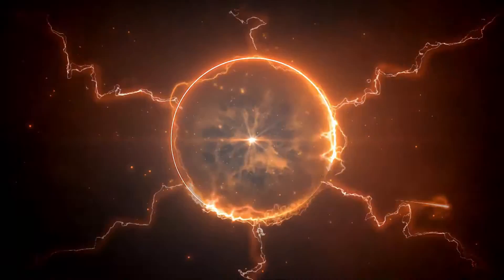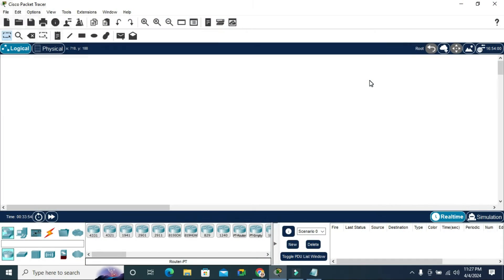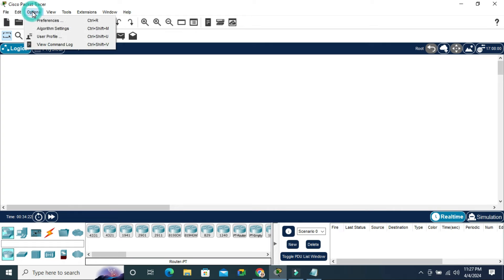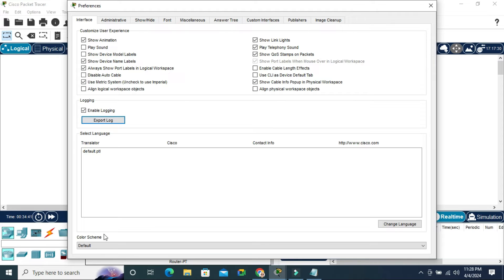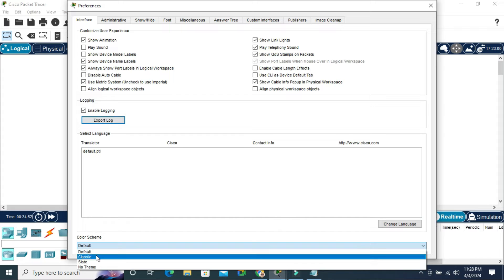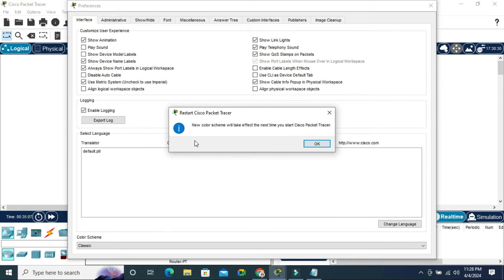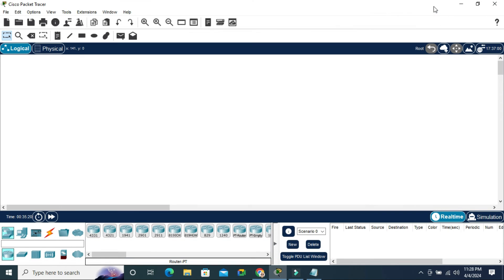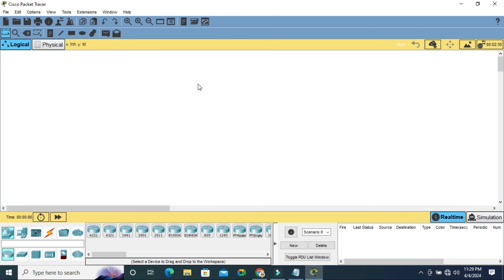How to Change Color Scheme In Cisco Packet Tracer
Learn How to Change Color Scheme In Cisco Packet Tracer or cisco packet tracer tutorial or interface overview of cisco packet tracer or cisco packet tracer full course